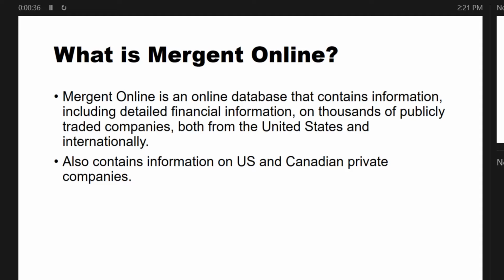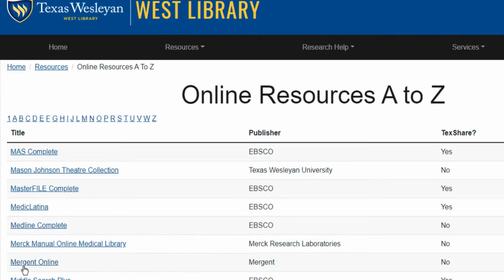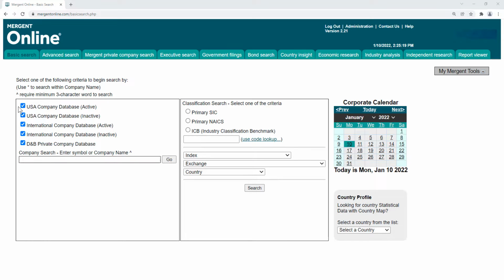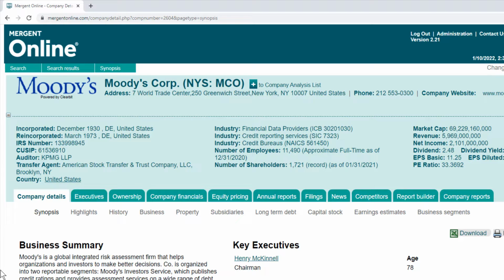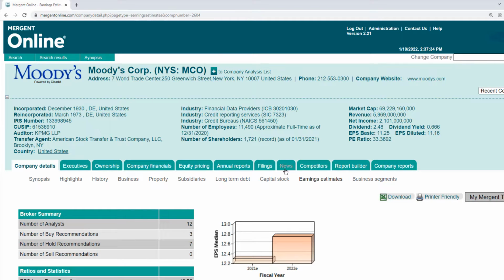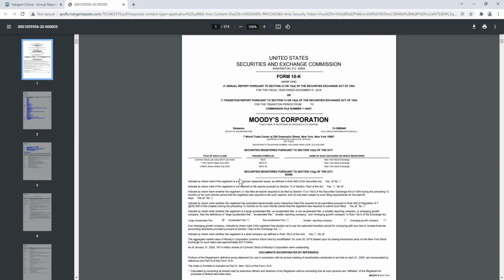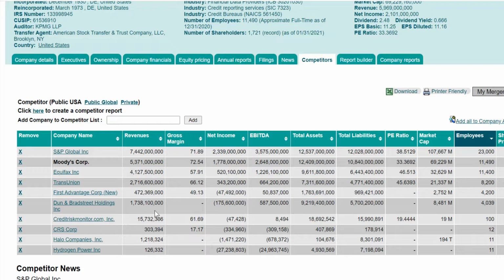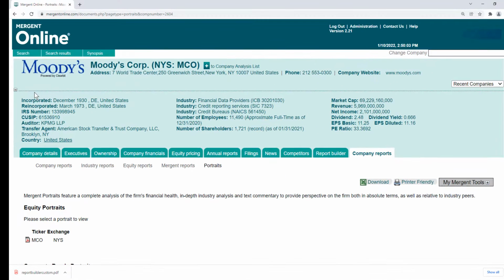Mergent Online Video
This video will show how to do a basic search for a company in Mergent Online.  Also discussed is the information found on a company on the basic search results page. Links to brief survey and quiz are at the end of the video.